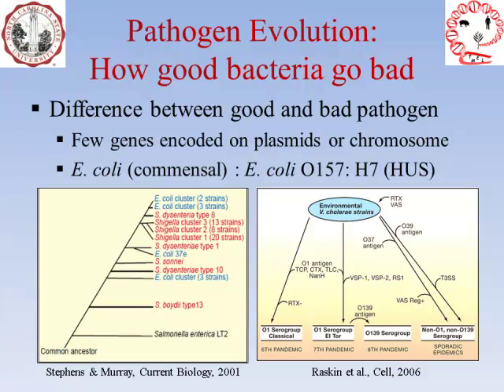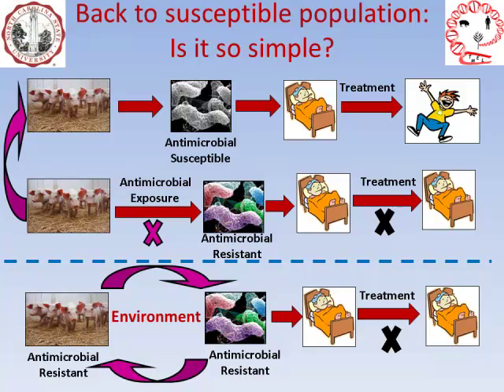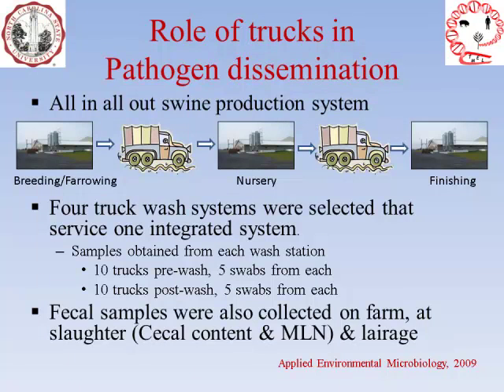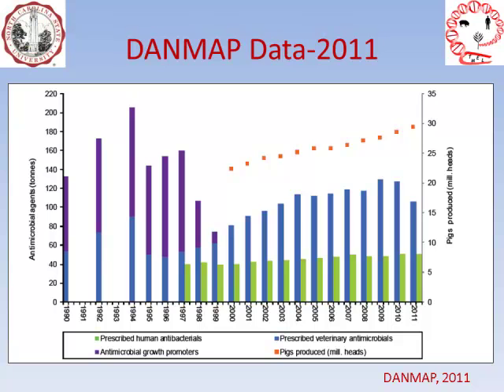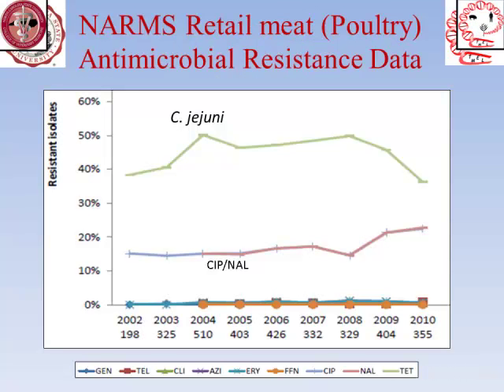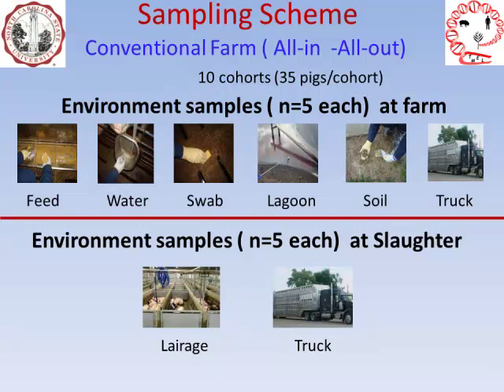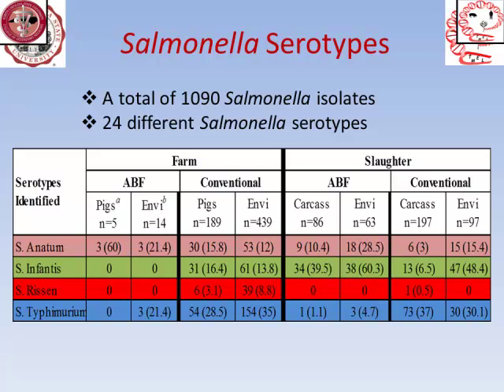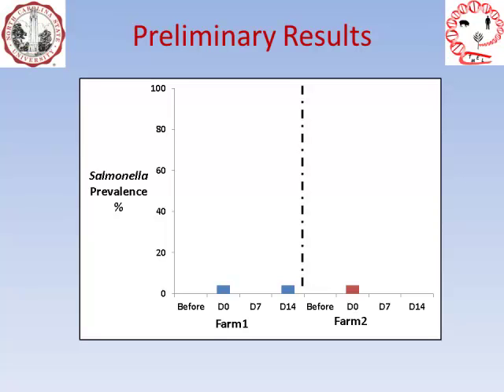Dr. Sid Thakur - Antimicrobial Resistance: Do We Know Everything?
Antimicrobial Resistance: Do We Know Everything? - Dr. Sid Thakur, Assistant Professor, North Carolina State University, from the 2013 NIAA Merging Values and Technology conference, April 15-17, 2013, Louisville, KY, USA.